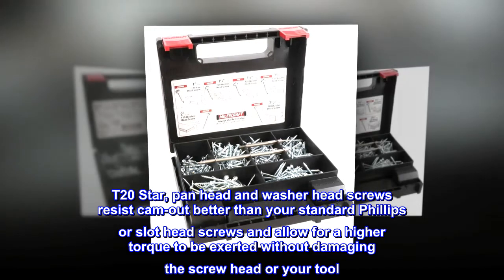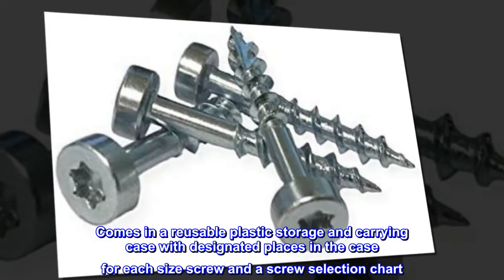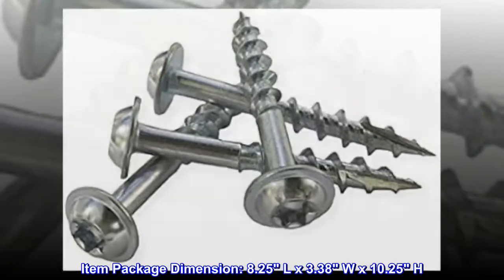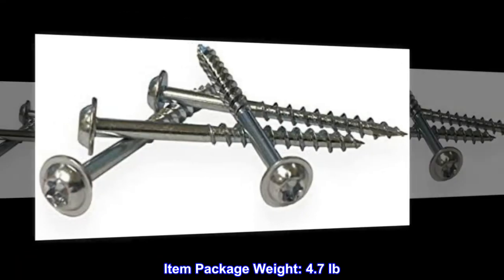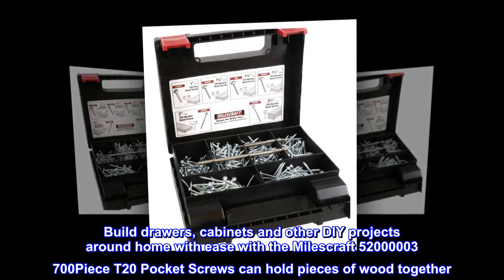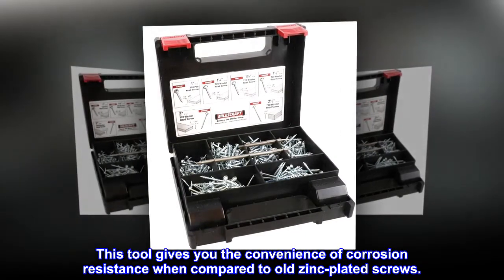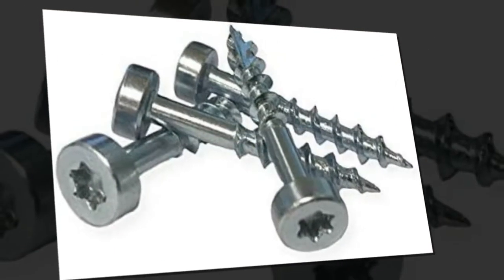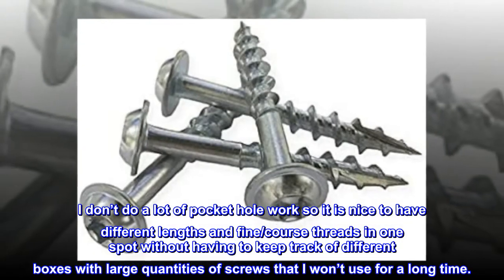Milescraft 52000003 700Piece. T20 Pocket Screw Kit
T20 Star, pan head and washer head screws resist cam-out better than your standard Phillips or slot head screws and allow for a higher torque to be exerted without damaging the screw head or your tool
Comes in a reusable plastic storage and carrying case with designated places in the case for each size screw and a screw selection chart
Item Package Weight: 4.7 lb

The Ultimate Solution
Build drawers, cabinets and other DIY projects around home with ease with the Milescraft 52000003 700Piece T20 Pocket Screws can hold pieces of wood together. This tool gives you the convenience of corrosion resistance when compared to old zinc-plated screws.

Nice variety and good quantity
I don’t do a lot of pocket hole work so it is nice to have different lengths and fine/course threads in one spot without having to keep track of different boxes with large quantities of screws that I won’t use for a long time.